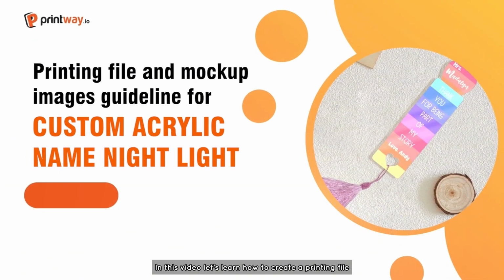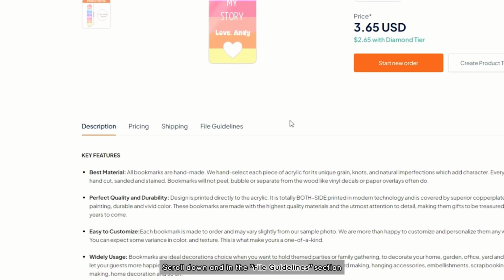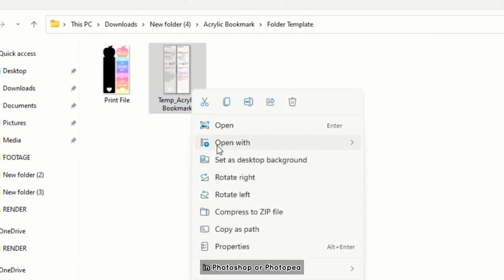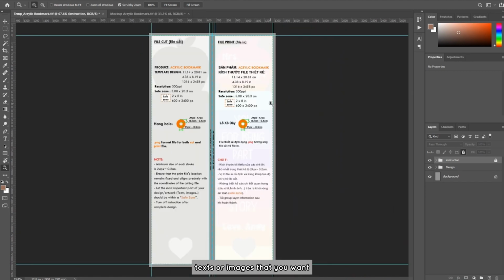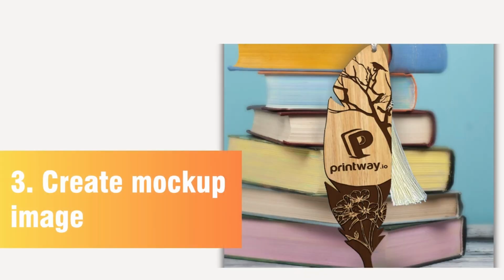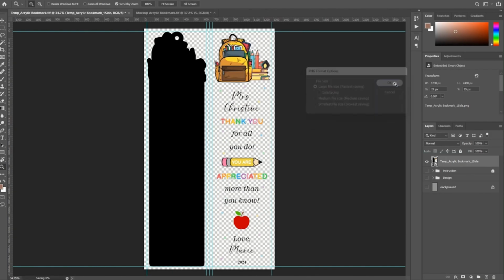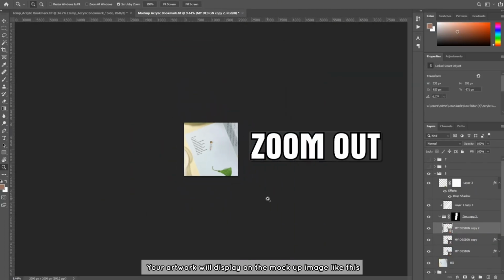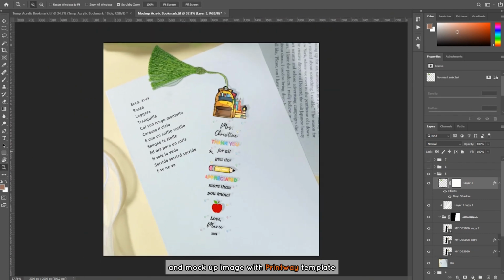Printing File and Mockup Generator Guideline for Custom book mark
Here is a detailed tutorial on making the printing file and mockup image for a Custom bookmark.